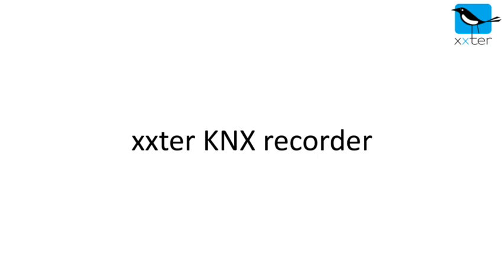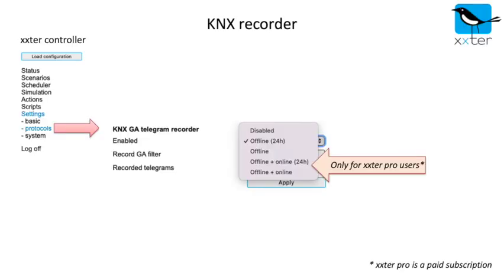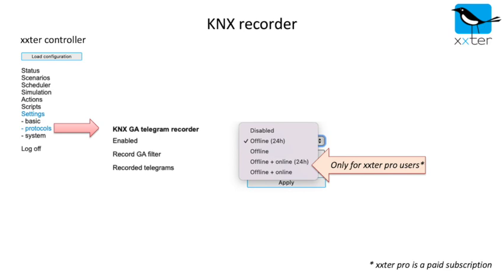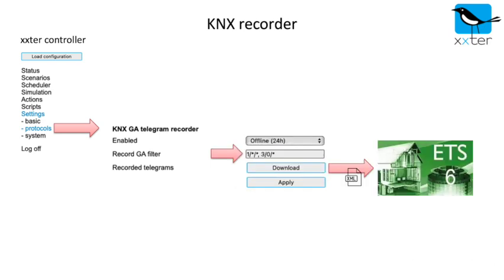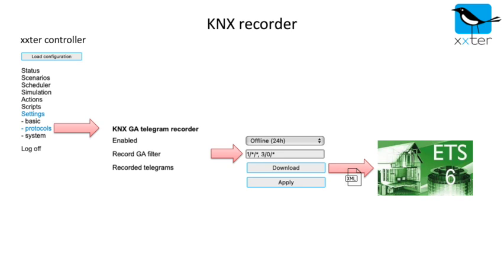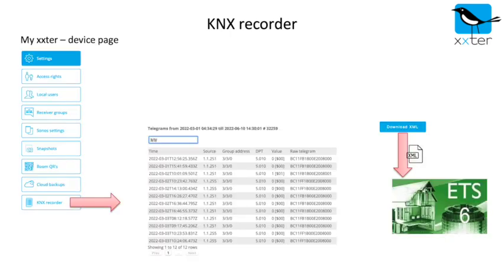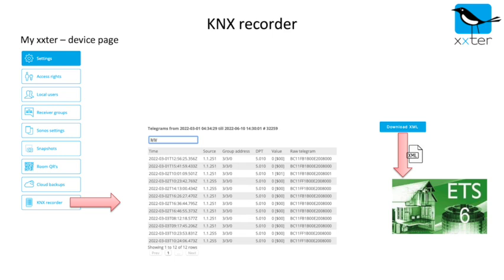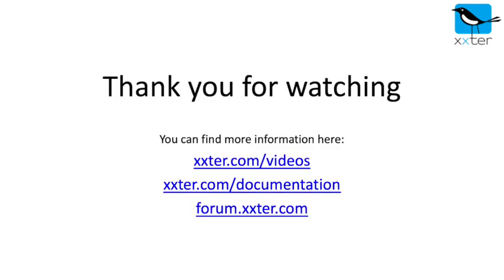KNX recorder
Explanation video how to use the xxter KNX recorder.

for more information.